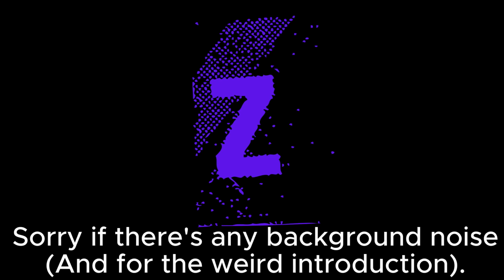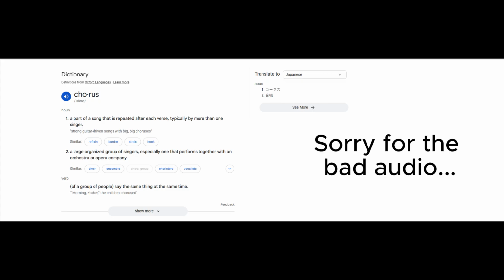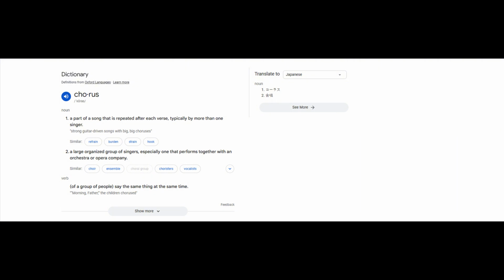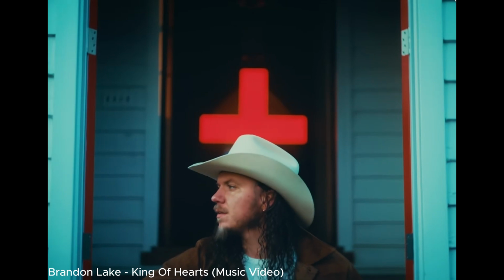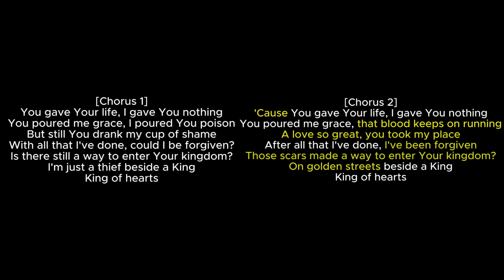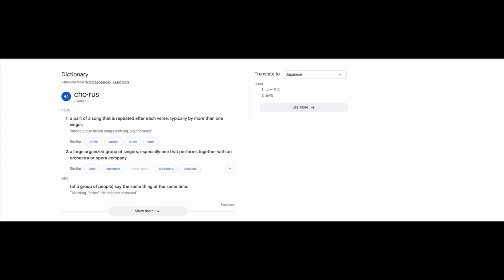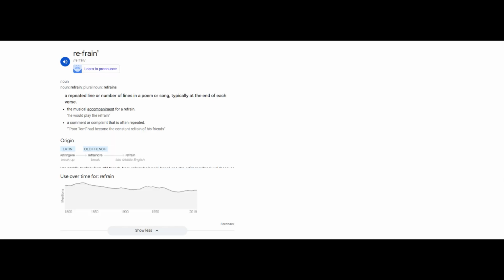About Music Pt. 1: What is a chorus? | Zachary Woods